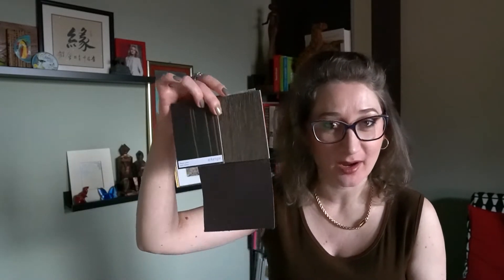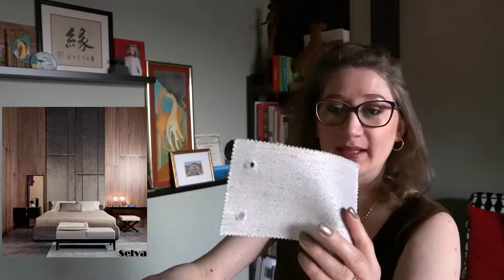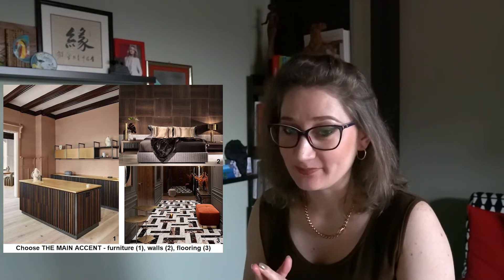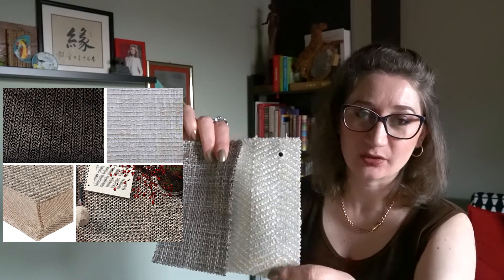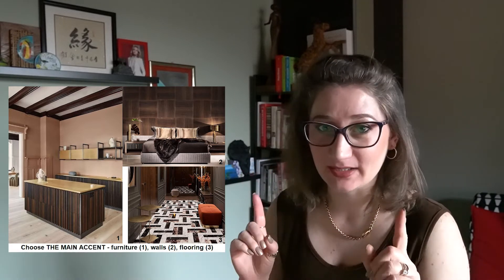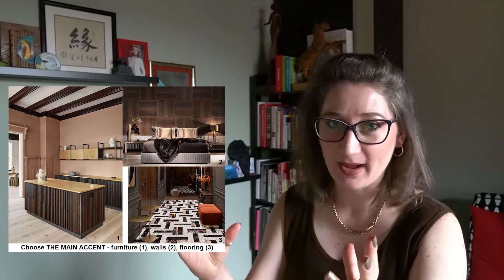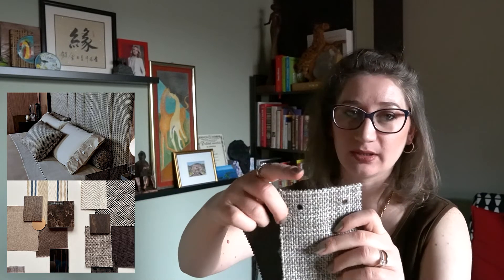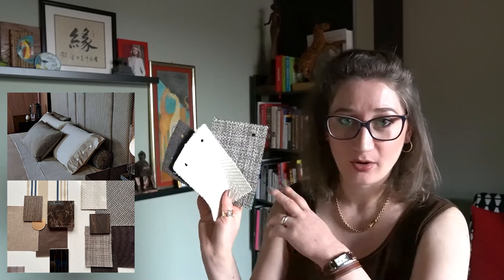COLOR SCHEME - Monochromatic Browns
If you desire to keep it down to earth, but make it interesting and modern, rely on stripes and robust pleated fibers in different shades of browns.

Look around and decide where you would like to place the main accent: on the flooring, walls, furniture, or decorative objects.

1/ If you choose the flooring, then I suggest going for a beautiful large parquet floor decks or placed “fish bone”/”cross planning” in dark walnut or oak, or even a marble like Emperador Dark; but in case the flooring is not the main accent, or you wish to hide it, then bring in a big monochrome carpet in a shade of brown or beige color, it may also have some modern abstract lines.

2/ If the accent shall be on the walls, you have several options:
- PAINT, available in different shades of browns, lighter and darker, finish matt, demi-matt, glossy, and more.
- WALLPAPERS, something monochrome or with graphic motifs.
- BOISERIE - upholster an entire wall with panels in a mix of different woods, include other materials too, like metals (brass or gold), marbles, granites and onyxes, leathers, and more.
- at last, remember about ART: paintings, tapestries, sculptures, etc.

3/ If the accent is on the furnishings, then choose the main objects in some exclusive materials: exotic woods (ebony, zebrano, maple, rosewood, walnut, etc), marbles, onyxes, granites, exclusive leathers.

4/ If however, you decide to place accent on decorative objects, then keep all relatively low-key (natural woods, simple fabrics and leathers for upholstering, matt paint, furniture with no extra details) but then add some exclusive details, choose particular curtains, a unique carpet, some statuary vases, some original table lamps, or something else of great appeal.

Enjoy decorating! It's a natural process to enjoy experimenting with colors, textures and materiality, to get the mood that will make you "FEEL HOME" LIKE HOME.

Best wishes,
Yours, Nadiya.